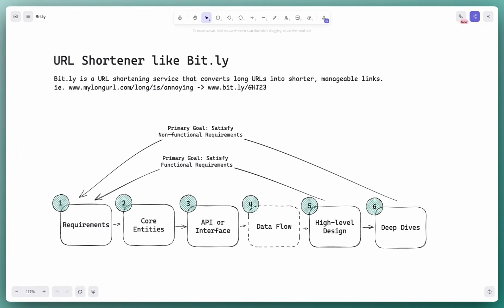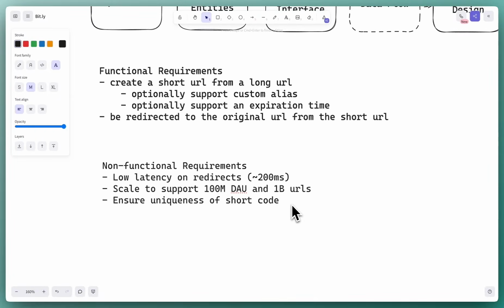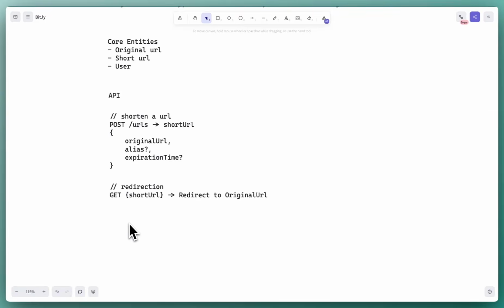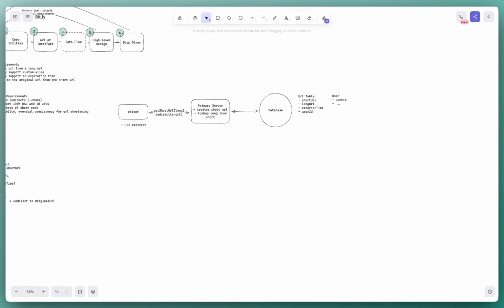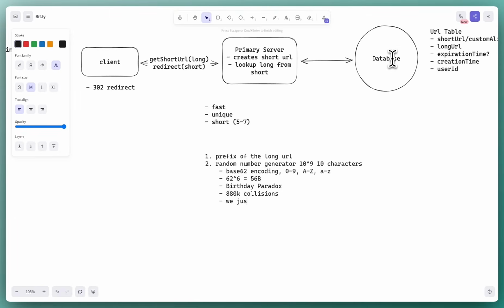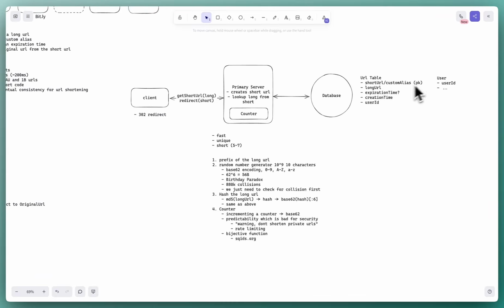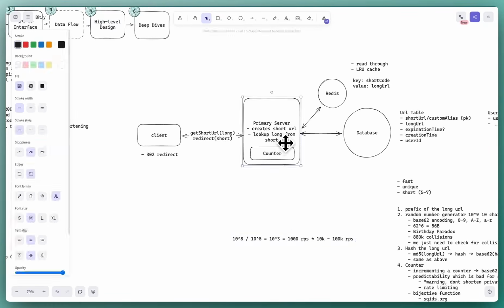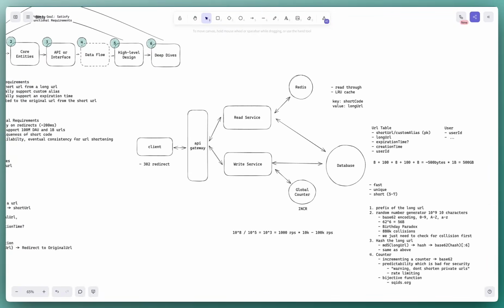Beginner System Design Interview: Design Bitly w/ a Ex-Meta Staff Engineer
00:00 - Intro
01:41 - The Approach
3:35 - Requirements
13:48 - API & Core Entities
18:38 - High Level Design
27:31- Deep Dives
59:00 - Conclusion

A step-by-step breakdown of everyones first system design interview question, Design Bit.ly.

Evan, a former Meta Staff Engineer and current co-founder of Hello Interview, walks through the problem from the perspective of an interviewer.

Resources:
1. Practice with our new Guided Practice
2. Detailed write up of the problem
3. System Design In a Hurry
4. Excalidraw used in the video
5. Vote for the question you want us to do next